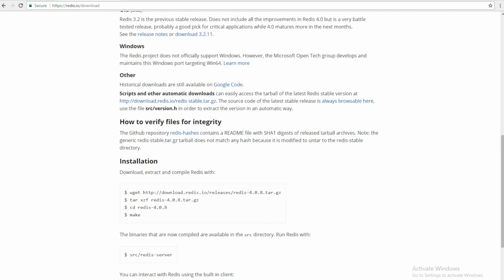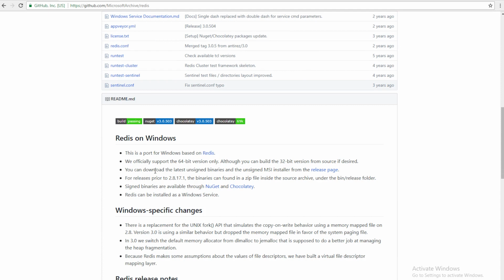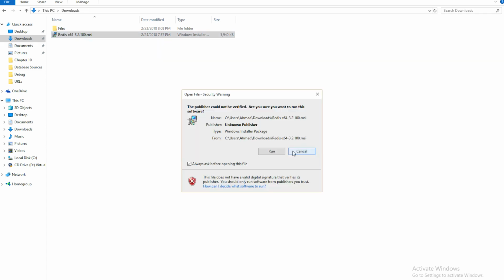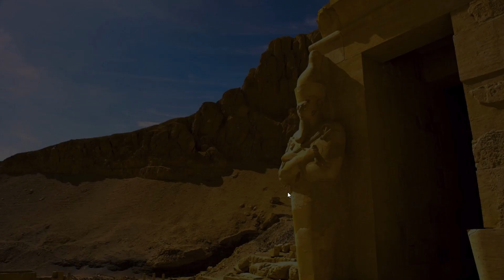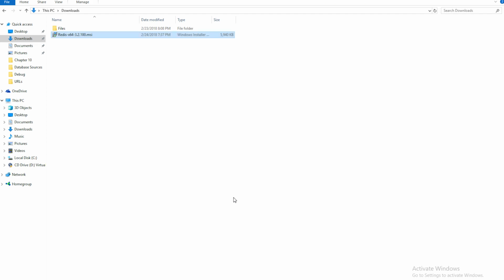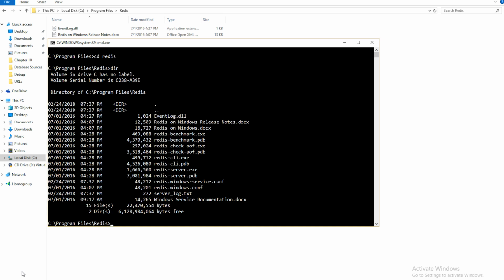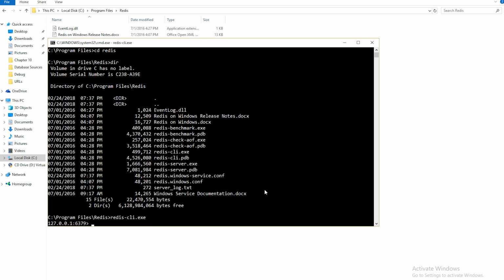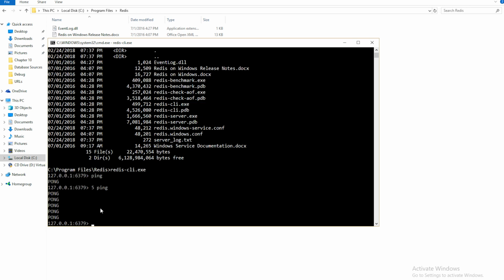Install Redis on Windows | Redis tutorial